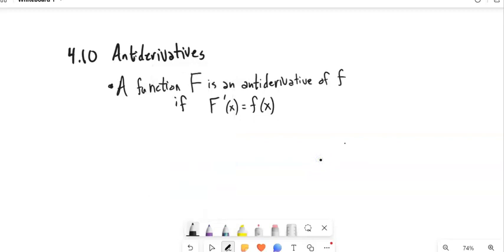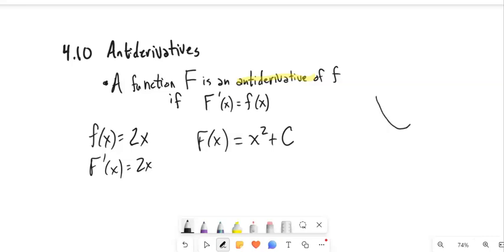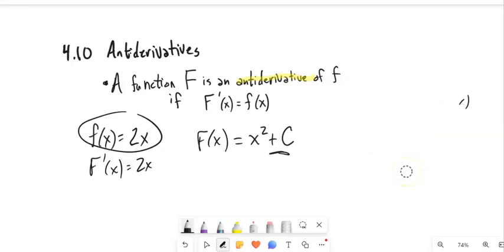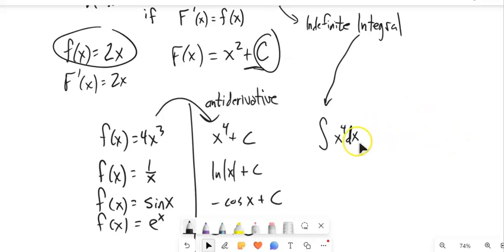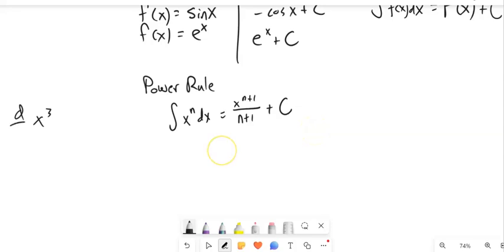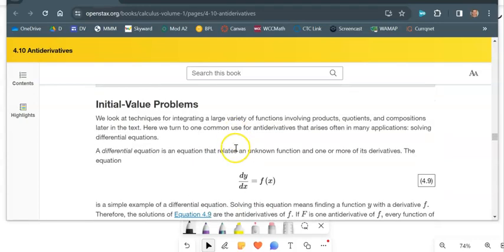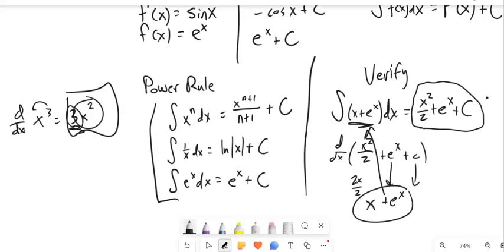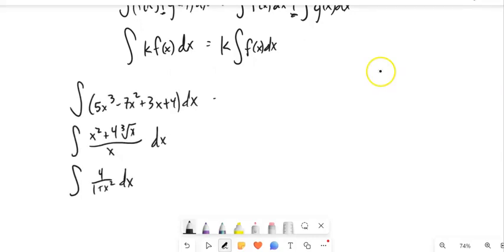M152 4 10